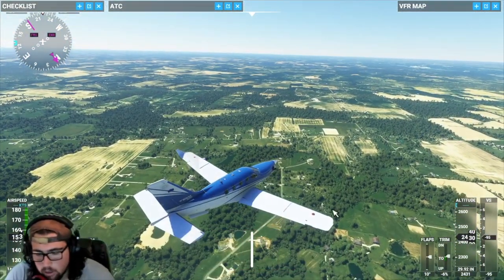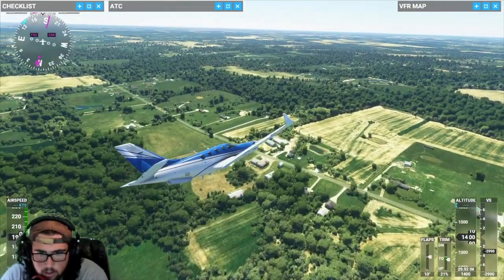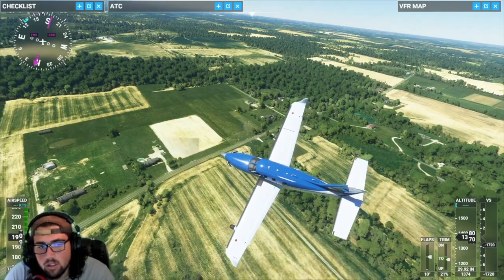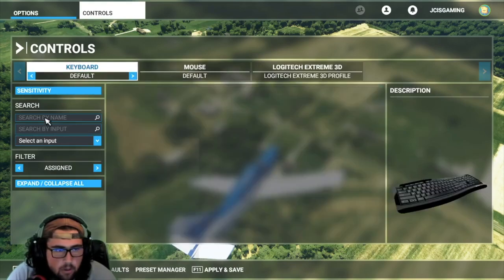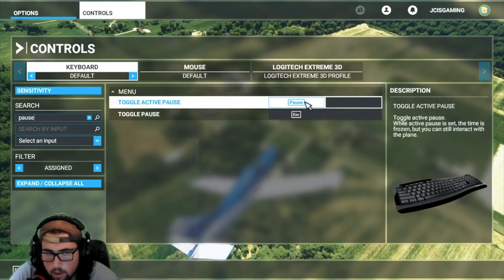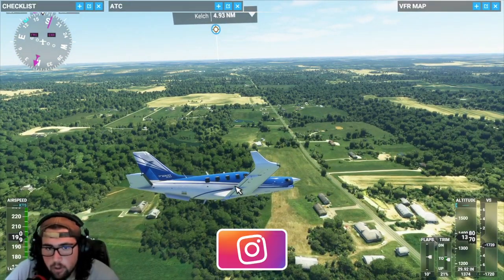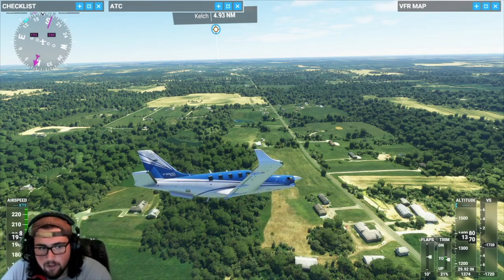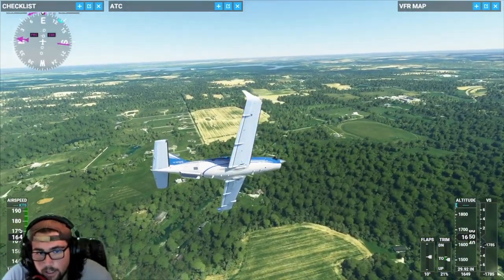How to use Active Pause in NEW Flight Simulator 2020 | MSFS Tutorial Guide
Today, I will be showing everyone a new feature in the Microsoft Flight Simulator 2020 which is called Active Pause, and this allows the plane to stop while the surroundings keep going. This is a guide and tutorial on how to use this feature.

Gamer Tags - XBL - JCisGaming PSN - JCisGaming Epic games - JCisGaming EA - JCisGaming